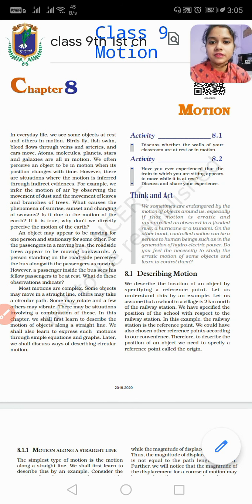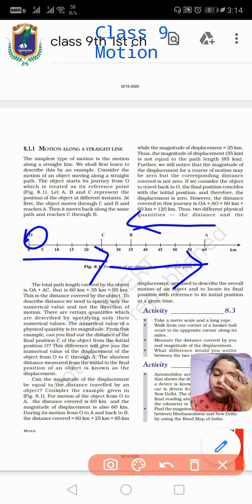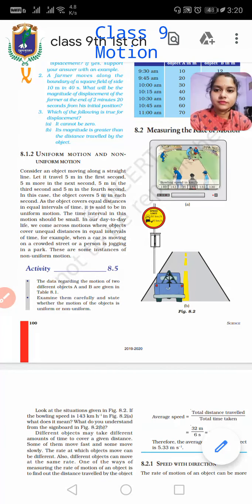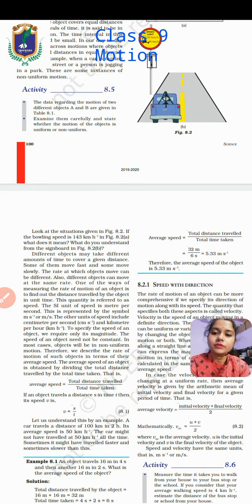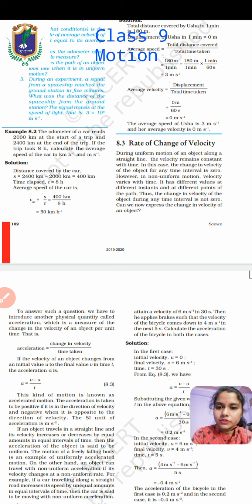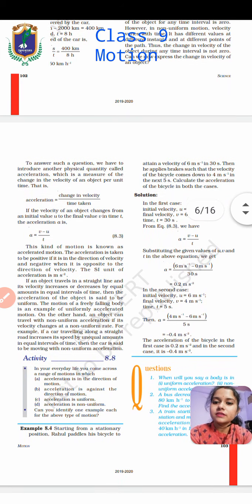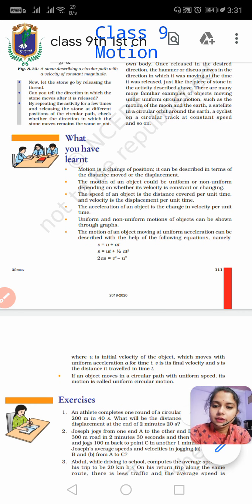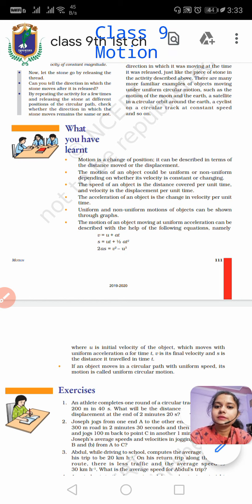Class 9th ch 8 - Motion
About Motion, distance, displacement, speed, velocity